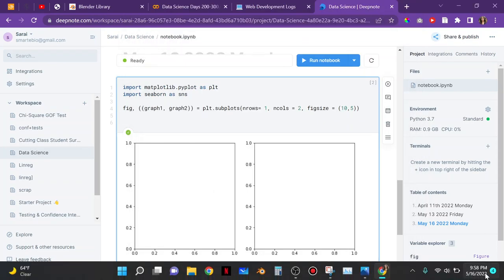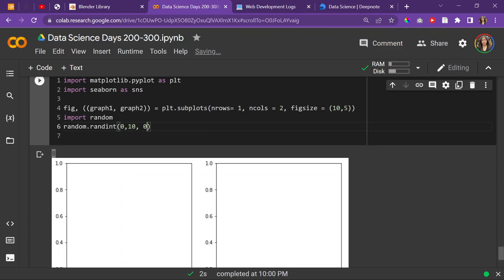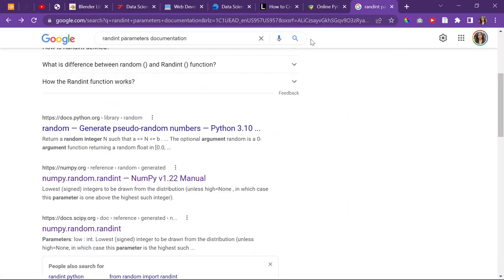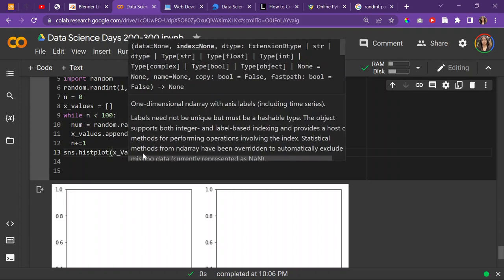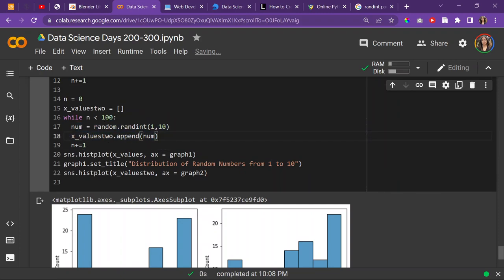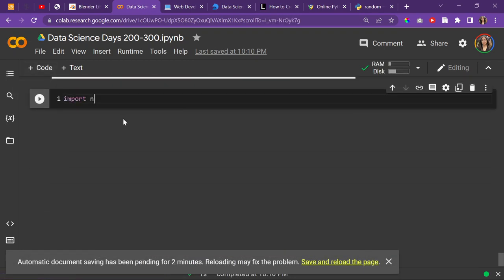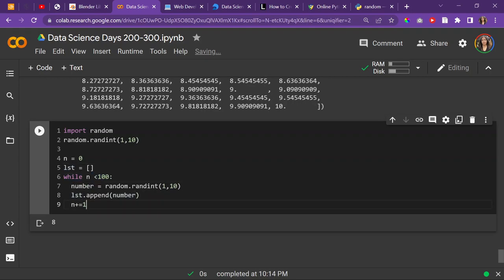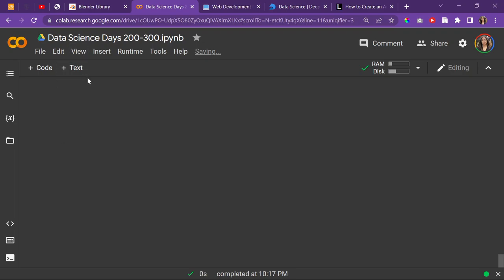Random List of Numbers to Use as x values to plot + turning list to pandas series| Day 302